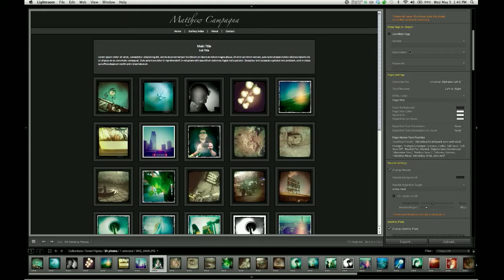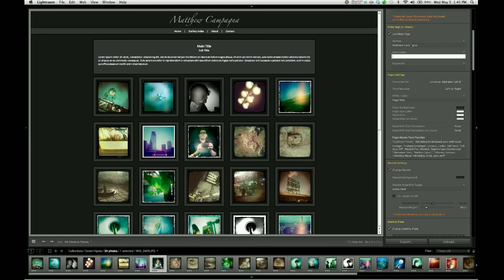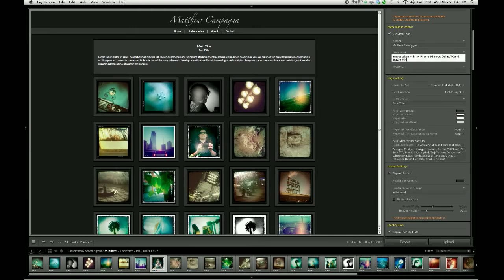TTG Highslide Pro Tutorial: 01-02 Site Info - Meta Tags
TTG Highslide Gallery Pro 2.0 video tutorial series. Covering how to add Meta Tags for search engine optimization.